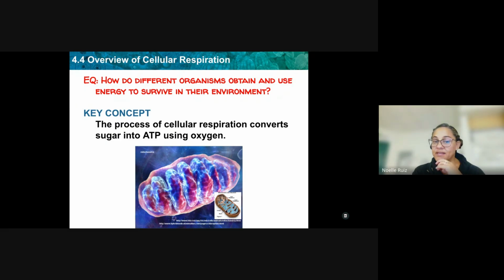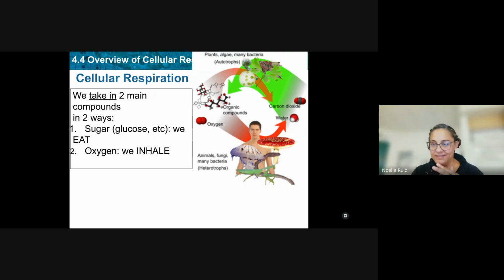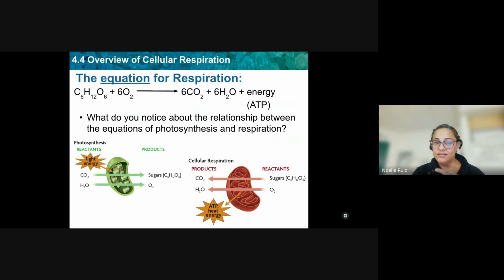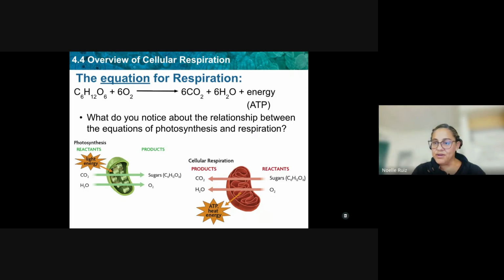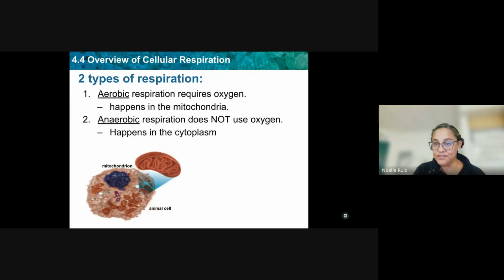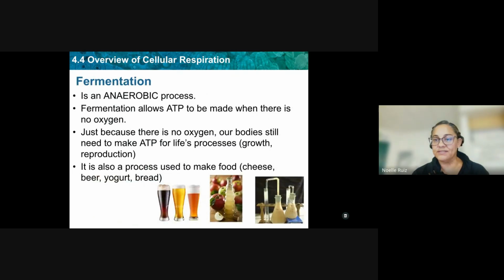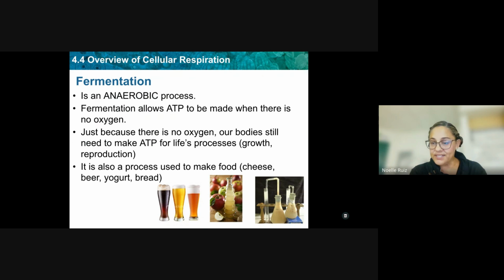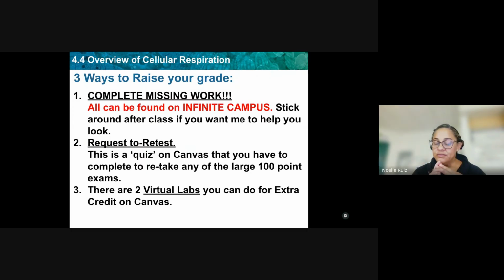Biology Lecture: 4.4 Notes_Nov.20 2025